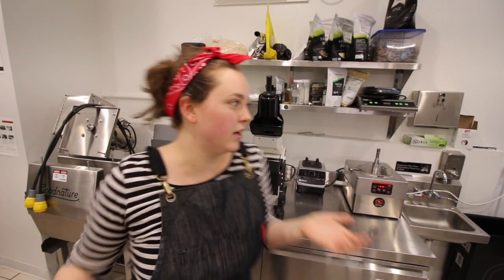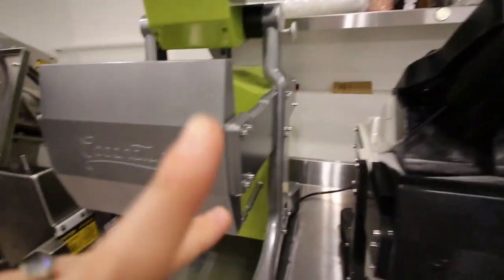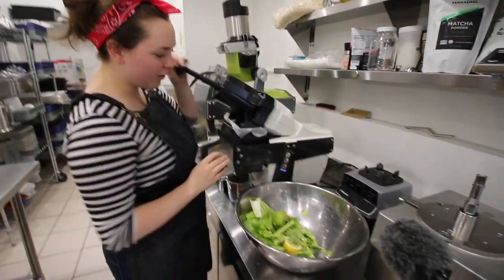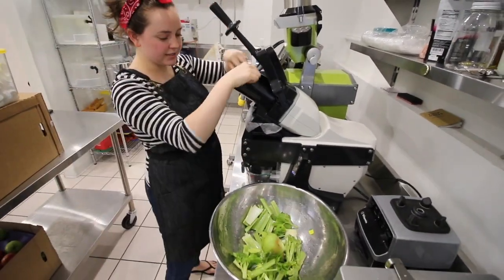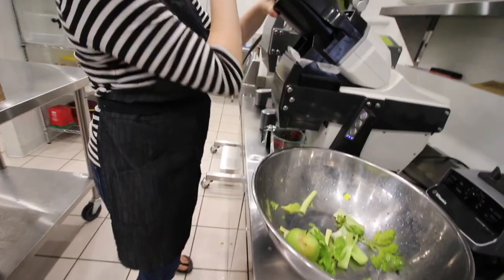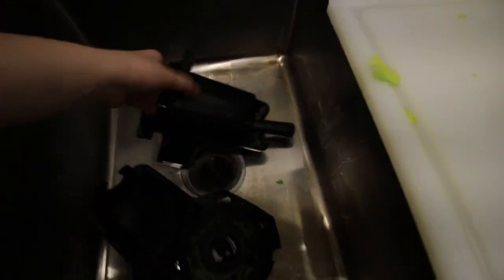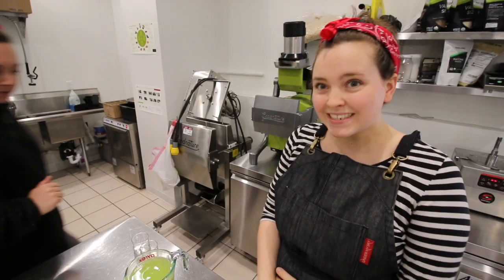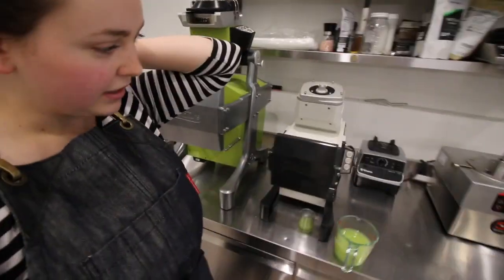Size Comparison Goodnature M-1 & X-1 Mini Cold Pressed Juicers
Use the following link when purchasing your Goodnature machine to get 25 free filter bags!

As a Goodnature Associate I earn from qualifying purchases.

Jordan.mattice

JK JUICES

Camera I Use

Lens Kit

Joby tripod

Manfrotto tripod(favorite)

My favorite all-in-one backpack

ESSENTIAL OIL starter kit I love(a diffuser, 11 oils, samples, and more)
DO GOOD & SMELL GOOD
GO CHEMICAL FREE
HEALTH
You don’t have to sell oils, you don’t even have to buy oils every month. There are no obligations or responsibilities!  There are no monthly or yearly fees, ever. Enjoy your oils and your healthy life!